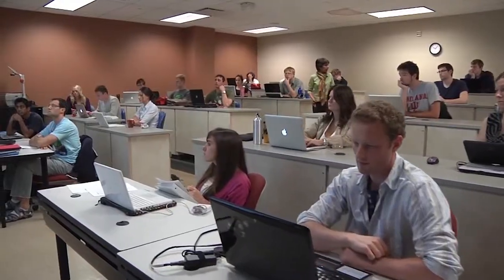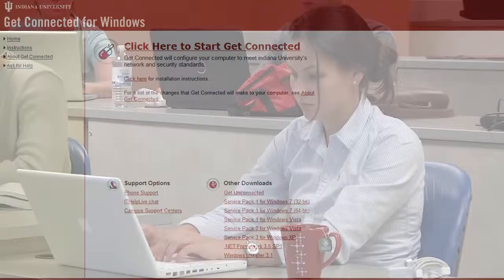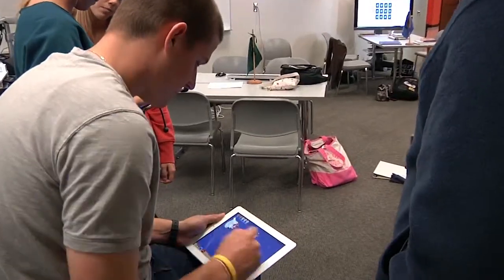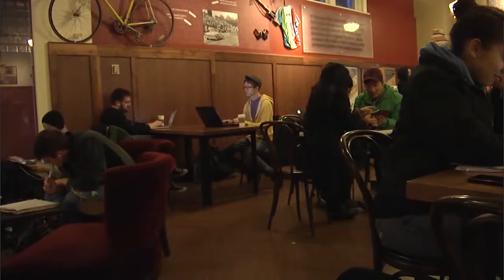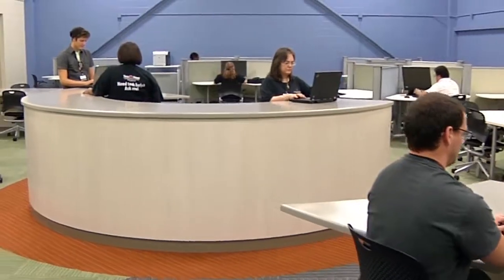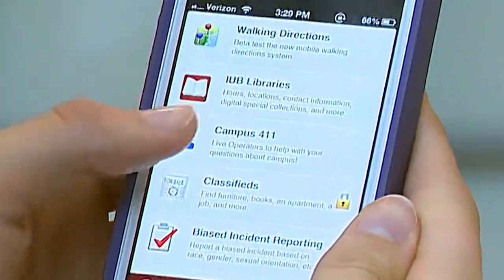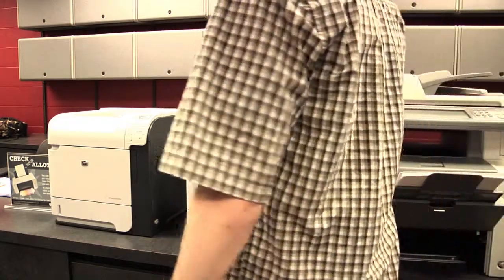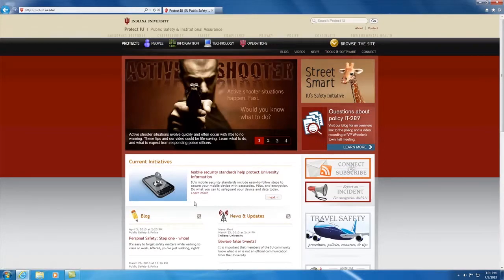Orientation UITS ~IUN~